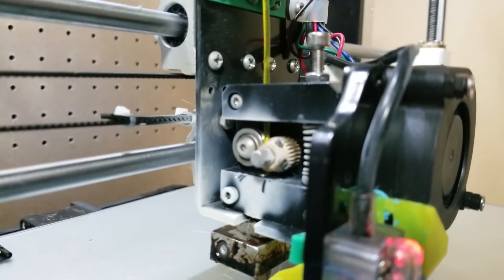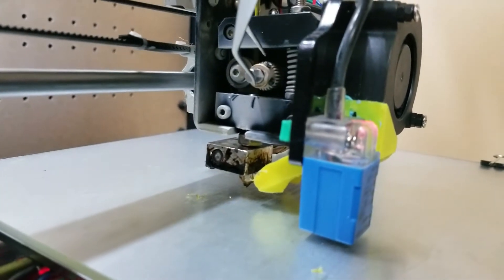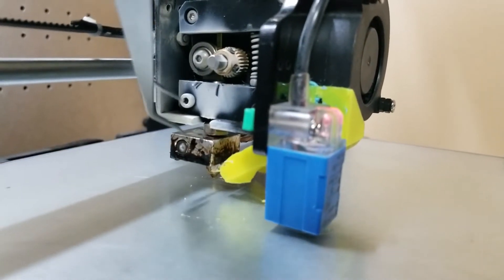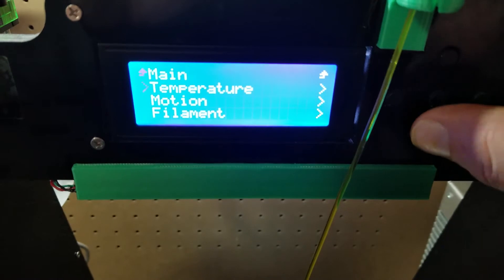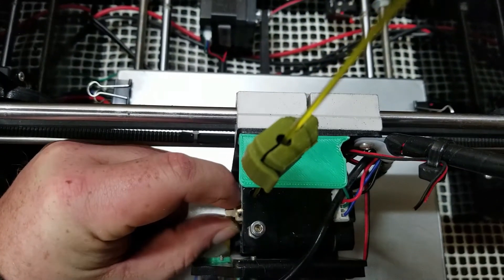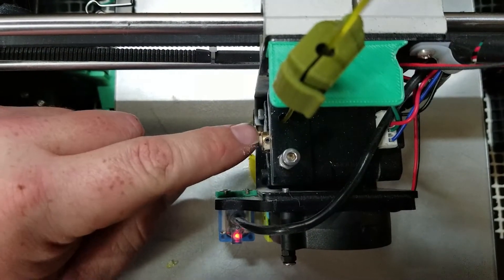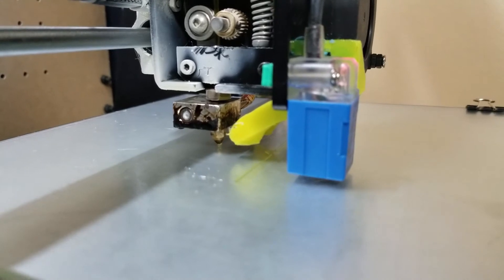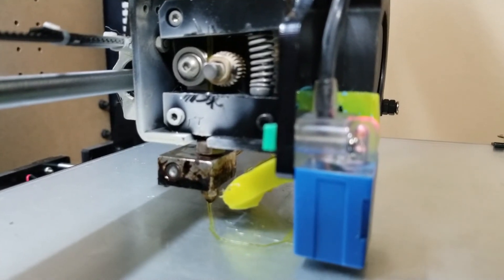Anet A8 running dry! Check your set screws! PSA 04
So I decided to make this video because my Anet A8 3D printer was not extruding filament while I was trying to print. I tried to analyze the situation by determining what problems could cause this error and determined that it was something to do Direct with the extruder and not the nozzle or the heat block. It turns out that the extruder gear is held in place on the shaft of the extruder stepper motor with two set screws. These small set screws which have Allen key heads also known as hex heads came loose after many hours of printing. I adjusted the extruder stepper motor shaft by entering the sub menu for the prepare for the prepare command and going to the move axis option and selecting the extruder this allows the shaft to turn within the gear set screws and I was then able to align the flat part of the shaft with the set screws. And then tighten the set screws on the flat part of the shaft and this seemed to correct the problem. It is important to note that I have been printing on the Anet A8 now for about 9 months and this is the first time I had any problems with the extruder itself. Overall it has been a very good printer that has been stable and reliable of course after a substantial amount of upgrades and modifications.

I hope you enjoyed the video if you have any questions or comments leave them below and check out my Discord server which you should be able to find right